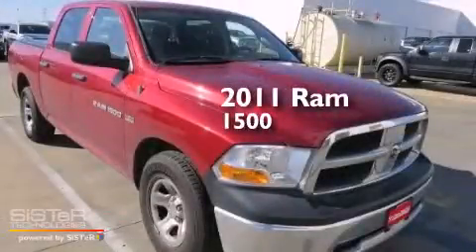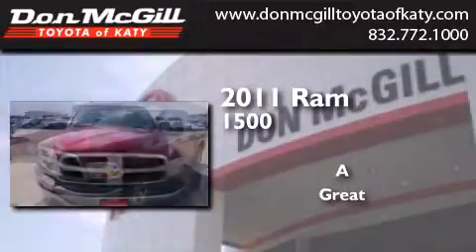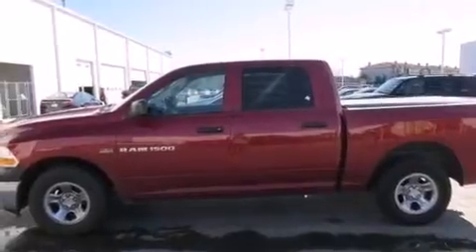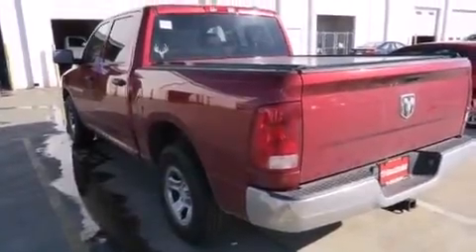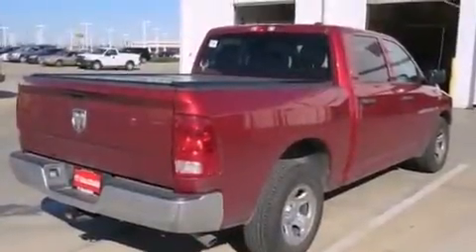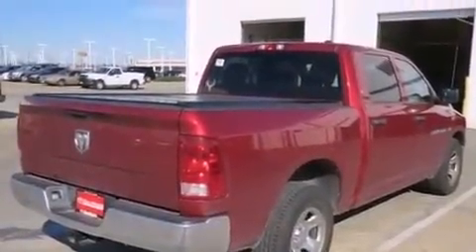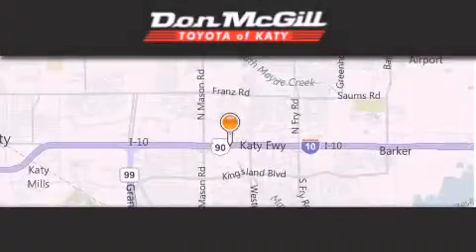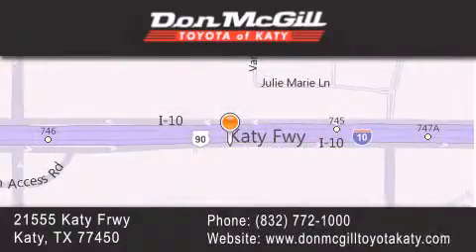2011 Ram 1500 Katy Texas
We've been honored to serve the Katy Texas area , we promise that your experience at our dealership will exceed your expectations ! Year : 2011 Make : Ram Model : 1500 Engine : Gas V8 5.7L/345 Trans . : Automatic Miles : 55,000 Stock : SK38907B Don McGill Toyota of Katy - GST 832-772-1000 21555 Katy Freeway Katy , Texas 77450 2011 Katy Texas